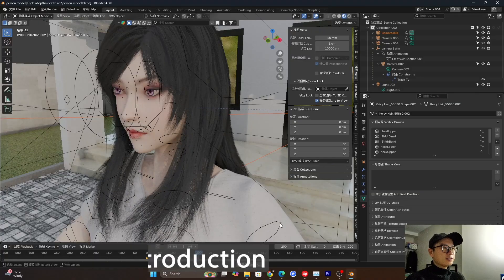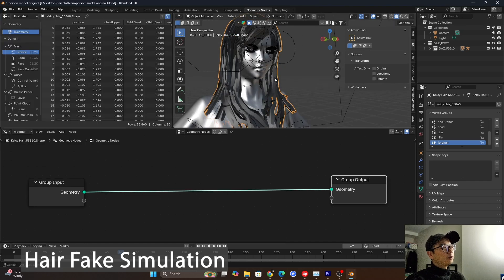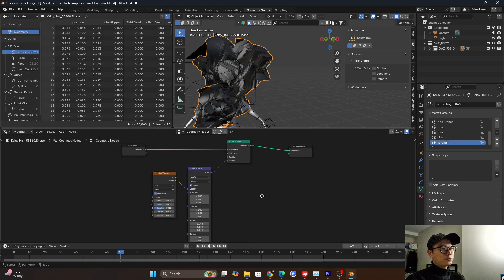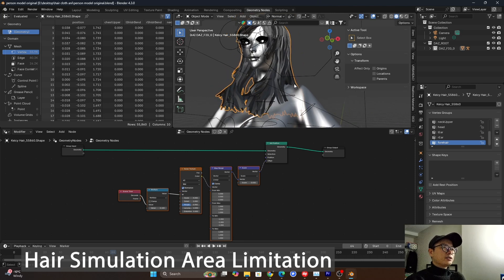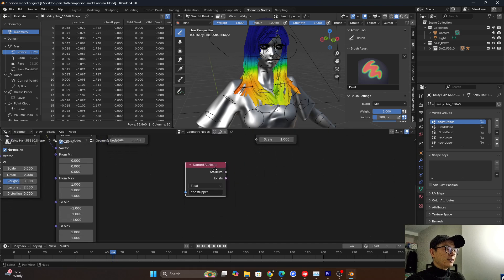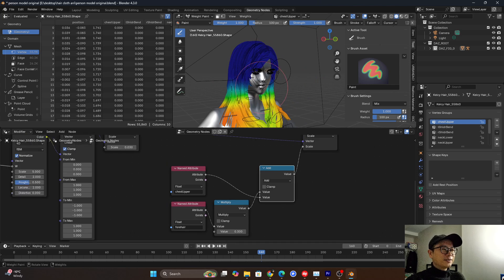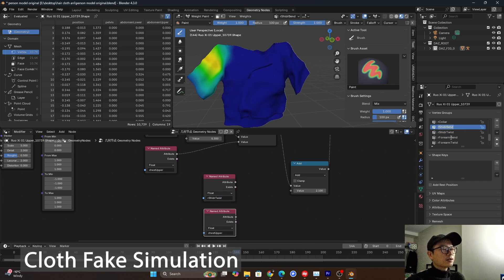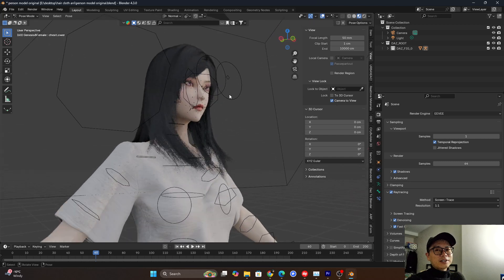Blender 4.3: Unlock Stunning Hair and Cloth Effects Using Geometry Nodes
00:00 General Introduction
00:55 Hair Fake Simulation
04:37 Hair Simulation Area Limitation
09:03 Cloth Fake Simulation
10:35 Guidance And Conclusion